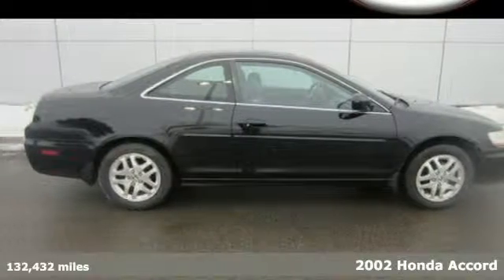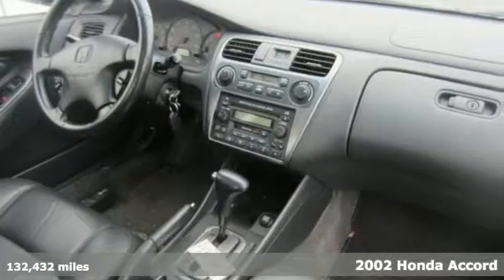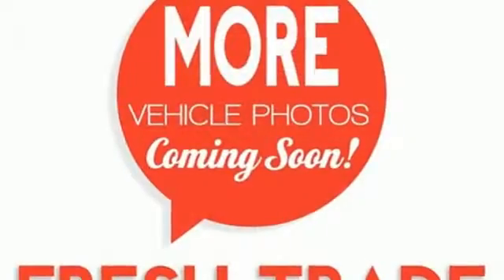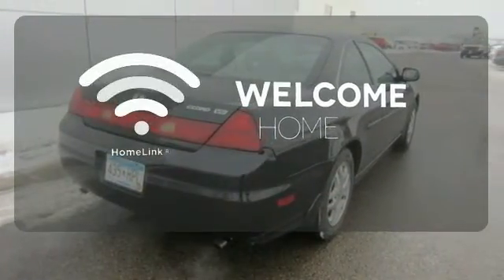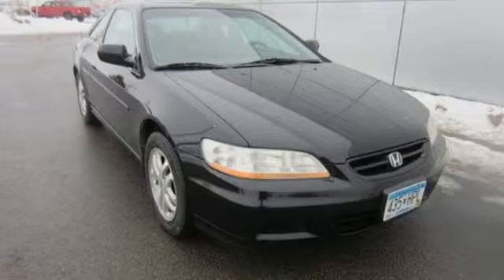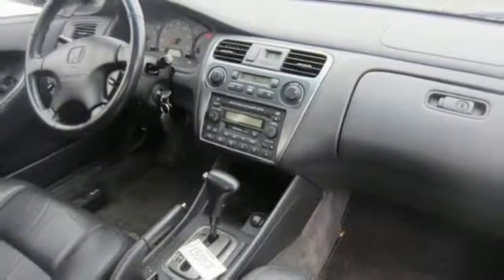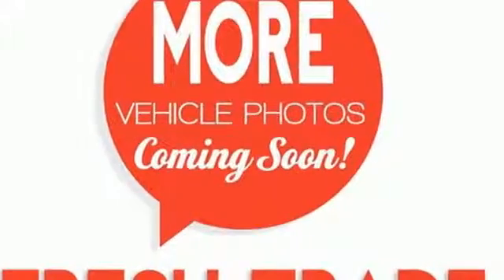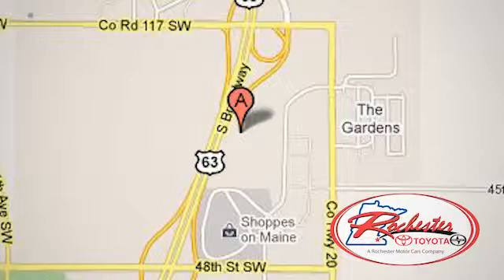Used 2002 Honda Accord Rochester MN Winona, MN XB3958 - SOLD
Year: 2002
Make: Honda
Model: Accord
Trim: EX-L
Engine: 3.0L V6 SMPI SOHC
Transmission: 4-Speed Automatic with Overdrive
Color: Black
Interior: Charcoal
Mileage: 132432
Stock #: XB3958
VIN: 1HGCG22502A002262
Leather Seats, Heated Seats, Sunroof, and Local Trade. Air Conditioning, AM/FM Stereo w/6-Disc CD Changer/Cassette, Leather Seat Trim, Power driver seat, Power moonroof, Remote keyless entry, Speed control, and Steering wheel mounted audio controls. This 2002 Accord is for Honda enthusiasts looking all around for an outstanding, low-mileage creampuff. It gives you superb fuel economy and more bang for the buck than most other cars out there. New Car Test Drive said it was "...at or near the top of its class in every measure of a great family sedan. It offers a smooth, quiet ride quality, handling that inspires confidence, and an attractive interior with front and back seats that are roomy and comfortable. We look forward to earning your business.

Address:
4900 Highway 52 N